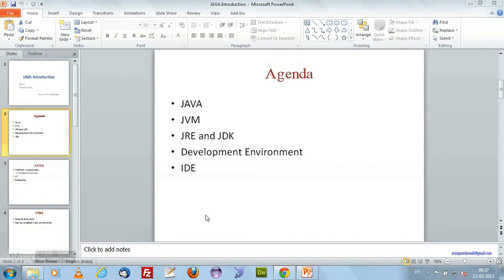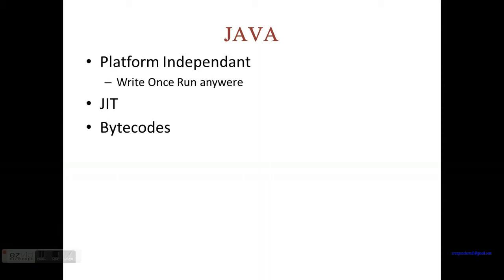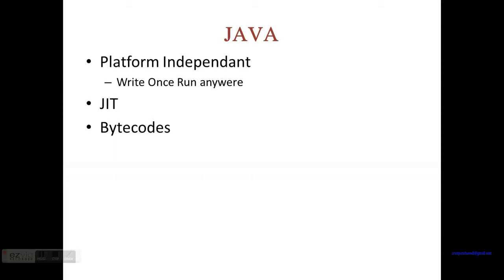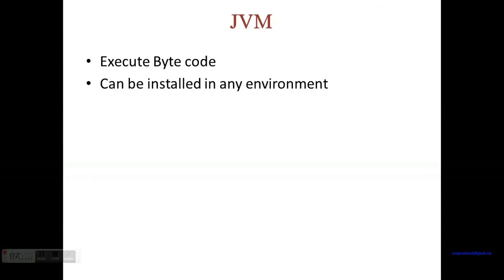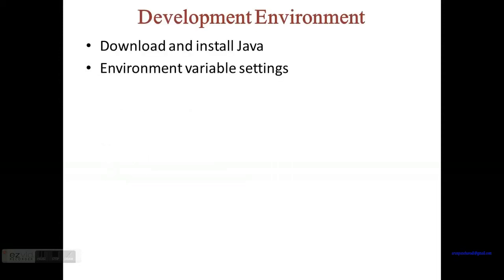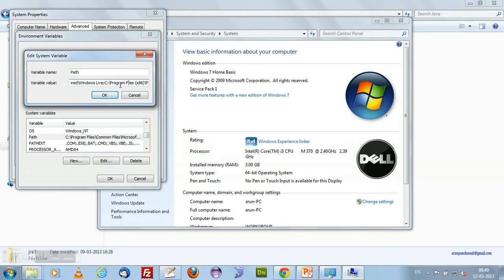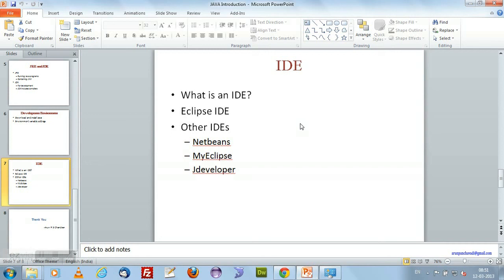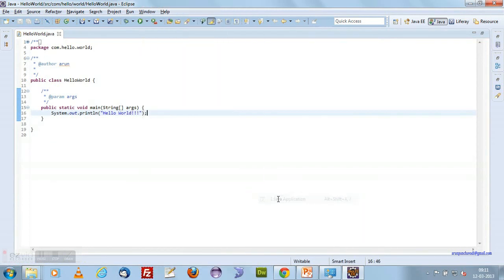Java tutorial with eclipse - 2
Java tutorial with eclipse.